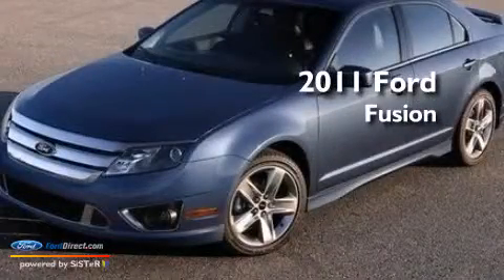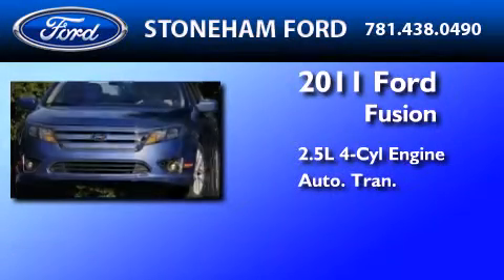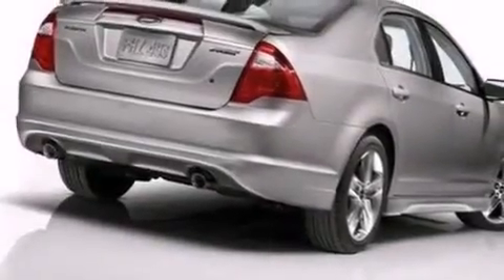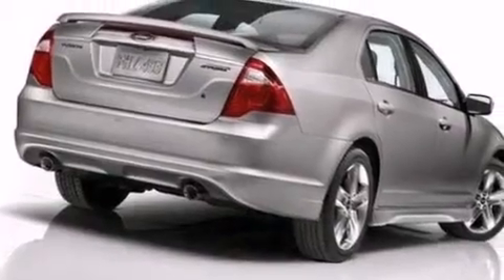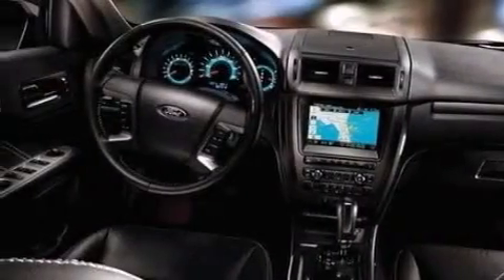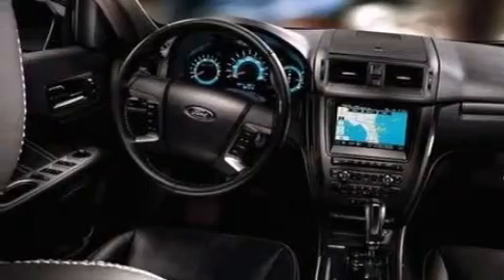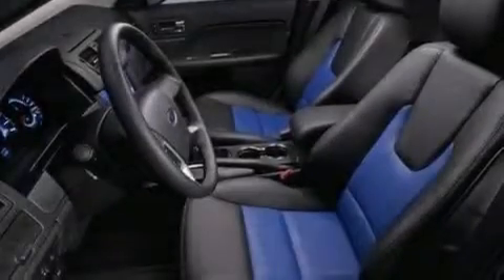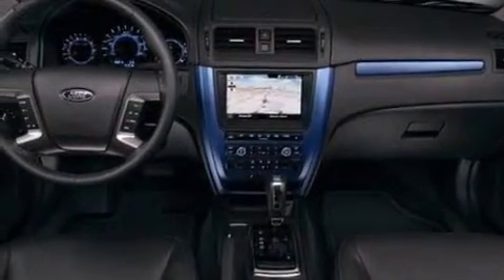Used 2011 FORD FUSION Stoneham MA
We have been honored to serve the Stoneham MA area , we promise that your experience at our dealership will exceed your expectations ! Year : 2011 Make : FORD Model : FUSION Engine : 2.5L I4 16V MPFI DOHC Trans .